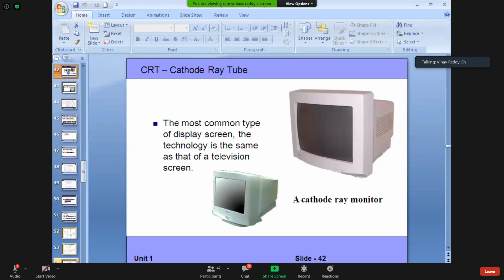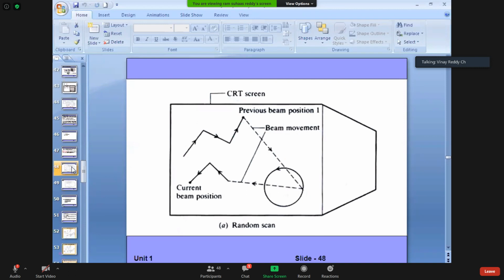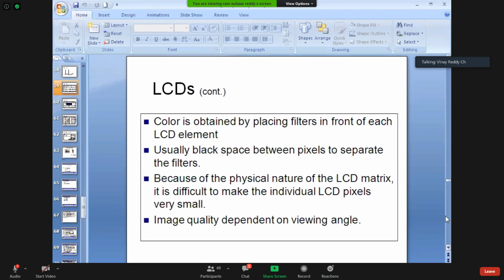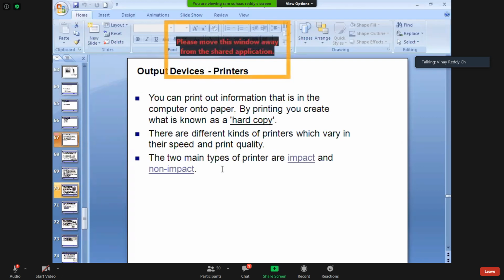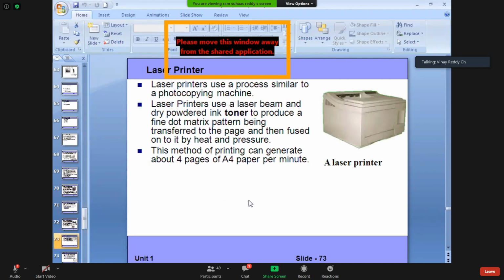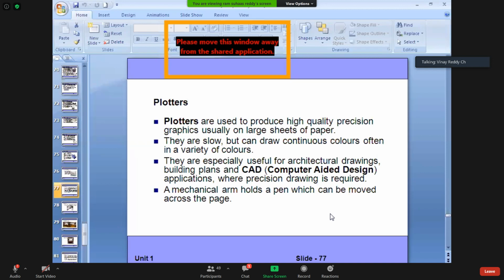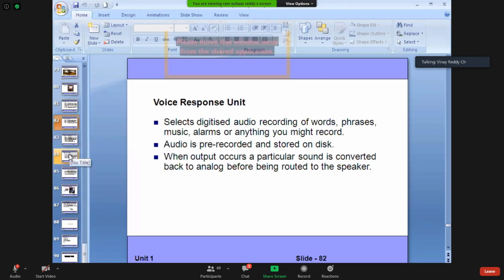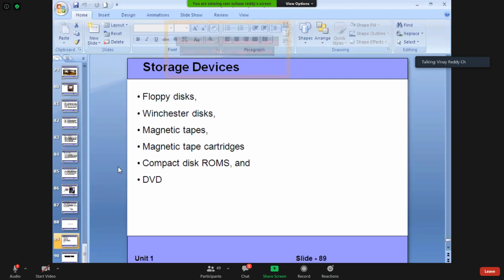CAD/CAM UNIT-1 Introduction(part-2) 😴😴😴😴😴😴😴